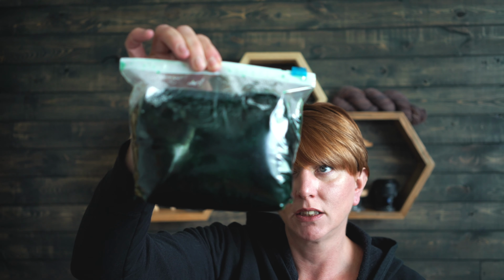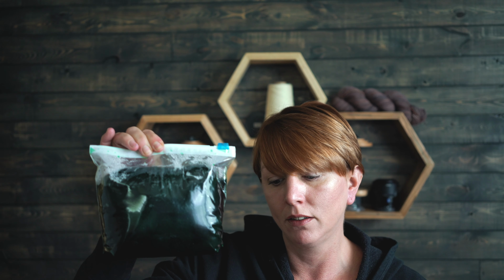Thoughts on dyeing Cotton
An intro to cotton dyeing and the process behind it and how it differs from dyeing wool. It's a long process that is well worth the outcome.